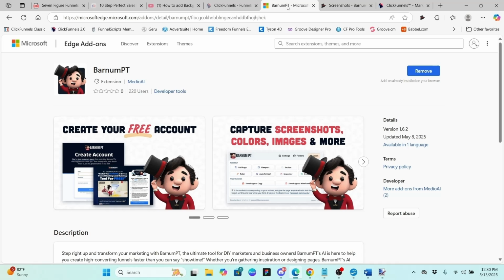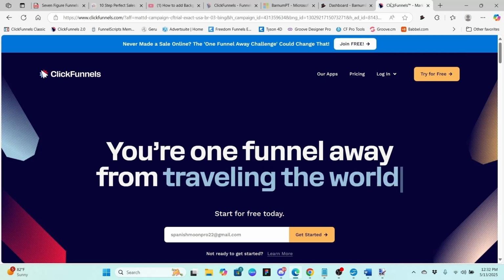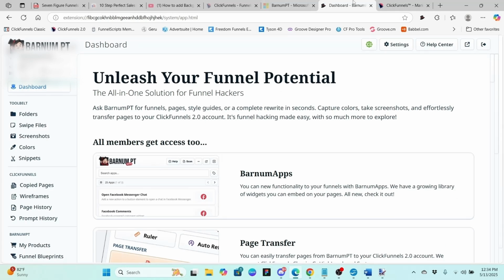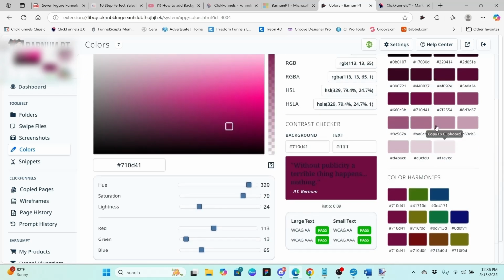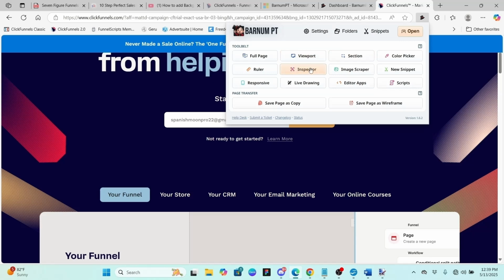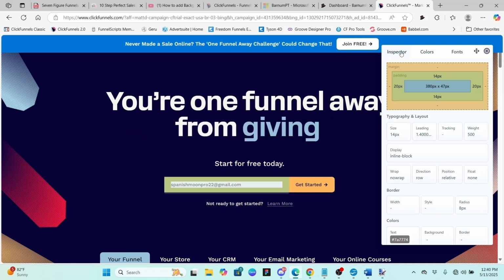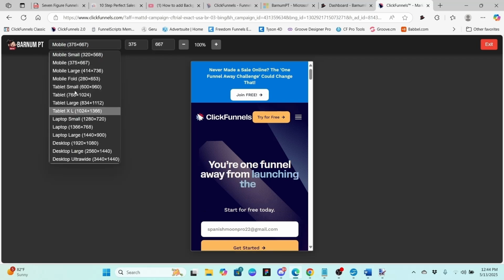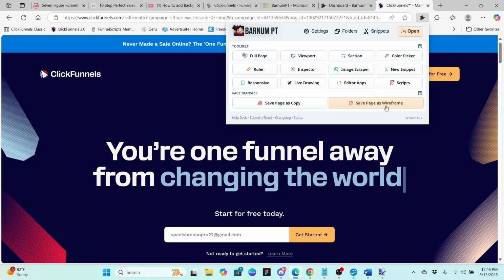What Is Barnum PT and The Toolbelt (The Superhero Utility Belt for Building Webpages!)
Tired of switching between countless browser extensions while designing sales funnels? In this video, I reveal how the FREE Barnum PT Toolbelt from ClickFunnels can revolutionize your workflow!

This powerful browser extension is the Swiss Army Knife of webpage design that works with ANY funnel builder—not just ClickFunnels.

 In this video, you will learn how to:
- Capture full-page screenshots in seconds
- Identify exact color codes with the eyedropper tool
- cExtract images directly from any webpage

Plus more time-saving features you'll use daily!

Why install 5+ separate extensions when Barnum PT does it all? While premium features are available with a subscription, the free Toolbelt provides everything most marketers need.

Watch now to streamline your design process and boost your productivity with this game-changing tool that belongs in every digital marketer's arsenal!

Whether you're building with ClickFunnels, WordPress, or any other platform—this is one tool you’ll wish you had sooner. It’s like a Swiss Army Knife for your browser!

Watch now to see how to install it, what it can do, and why it's a must-have in your marketing toolkit.

Products use in this video.